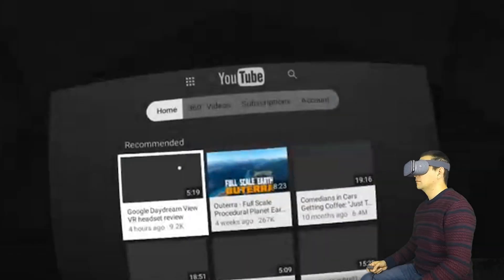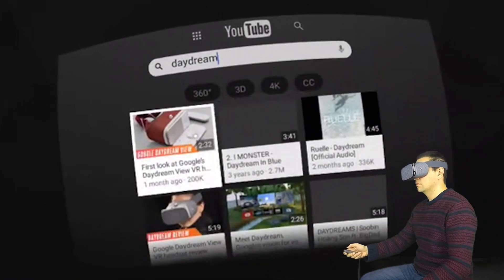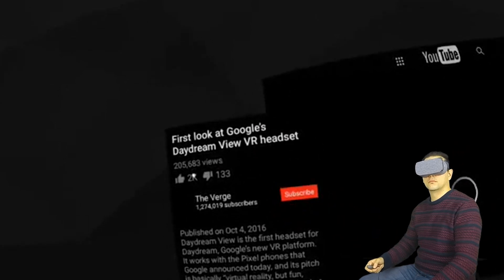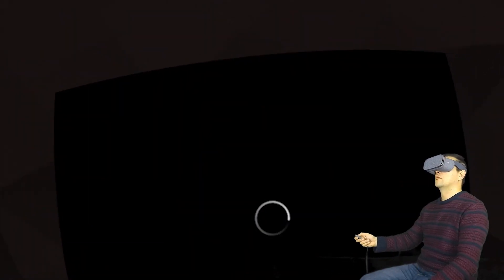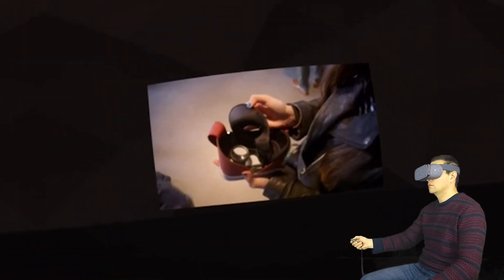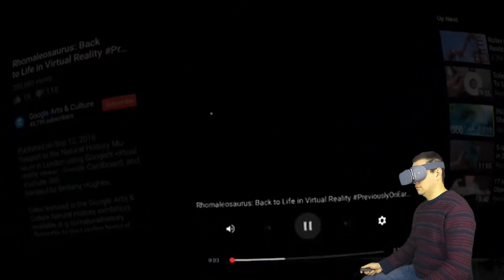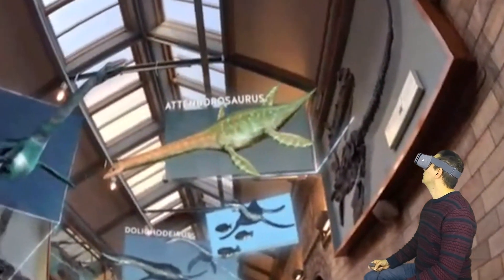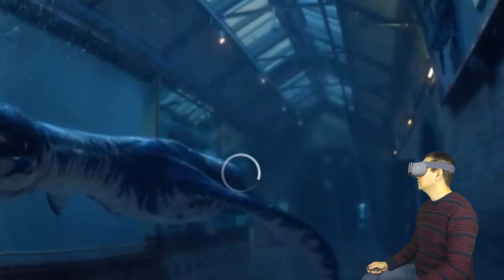YouTube on Daydream VR - Hands-On / Walkthrough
Google Daydream has just launched. And while lots of people are excited about the games, we have also heard lots of questions about YouTube on Daydream VR! How does the interface look like, can you change the screen size, can I watch while lying down on the bed?

These are all valid questions and we thought we would walk you through the YouTube app on Daydream VR in a short video! Enjoy!